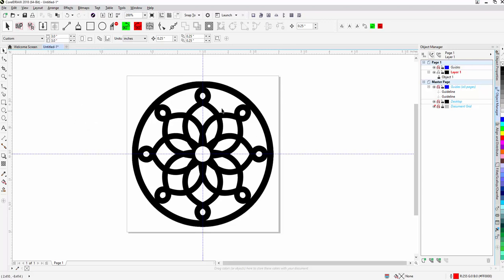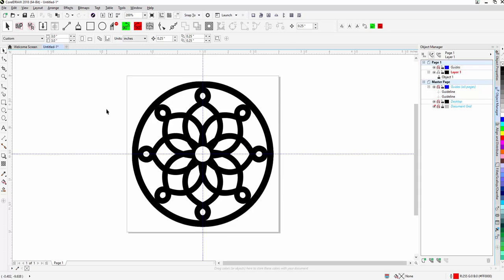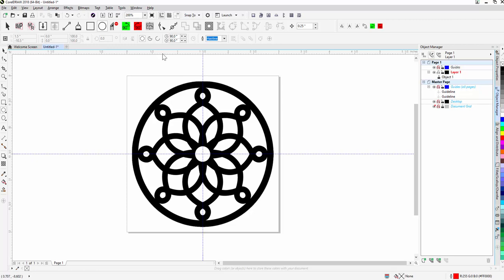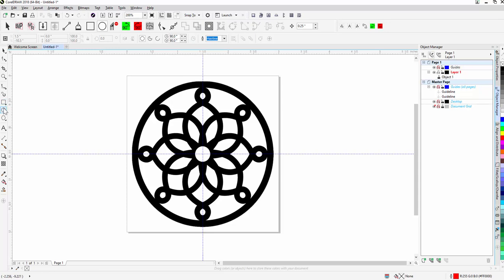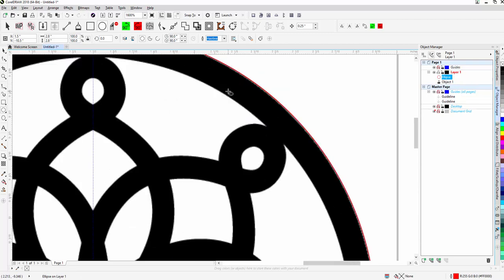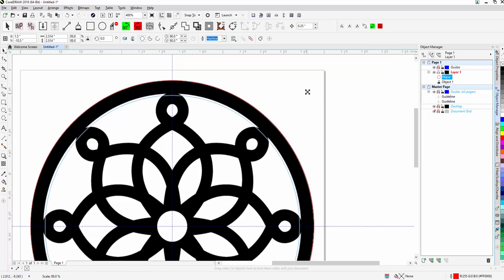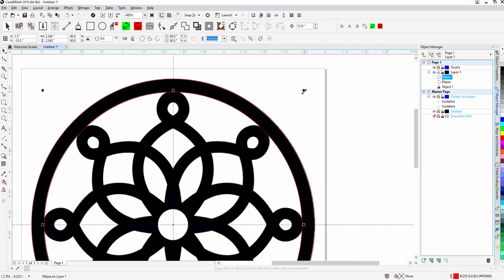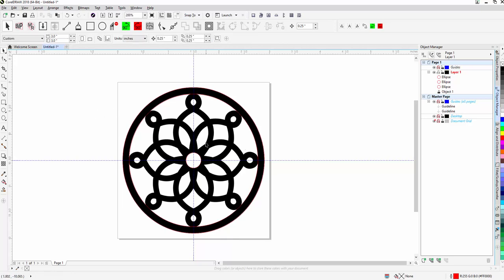Bitmap Geometric Pattern to Precise Vector Art - Part 2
This video shows you how to precicely draw the three main circles that make up the main structure of the design.